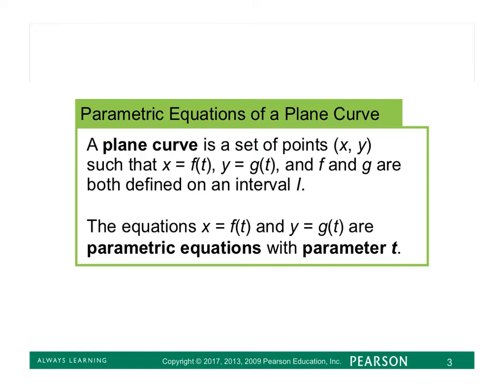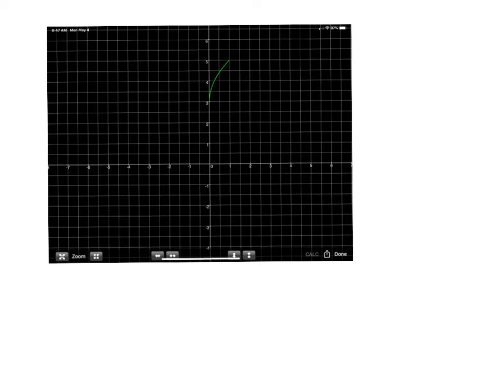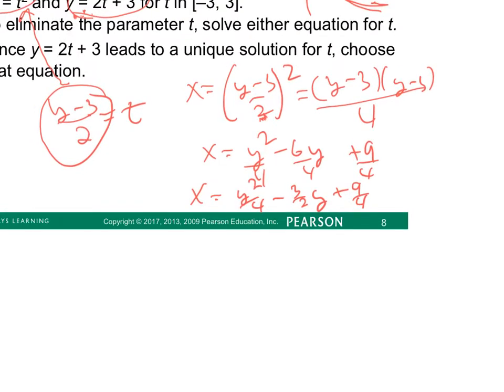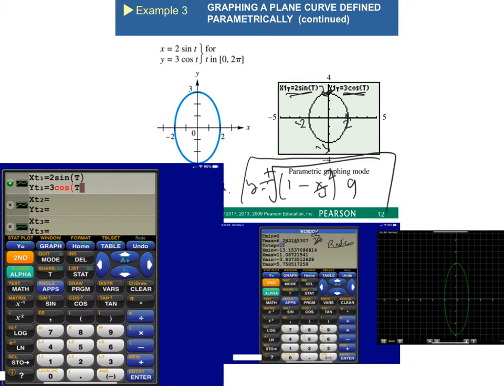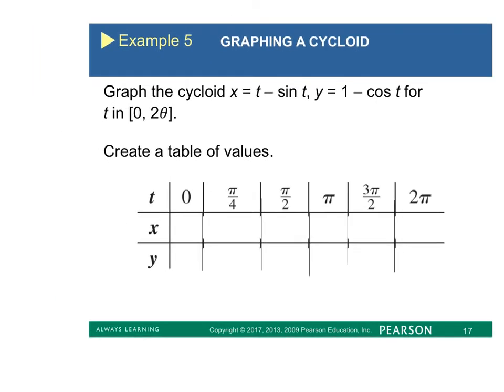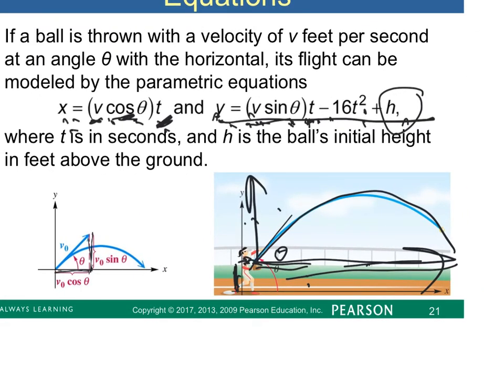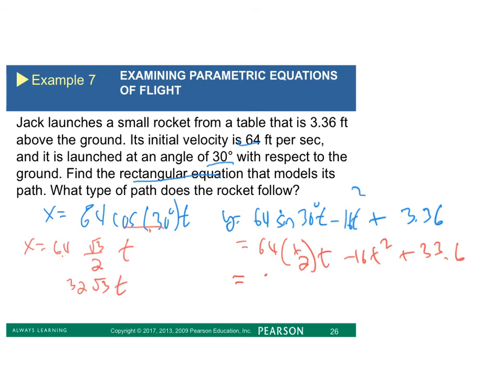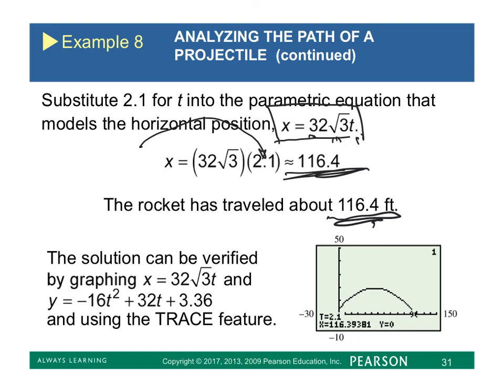Dual Precalculus 8.8 Parametric Equations